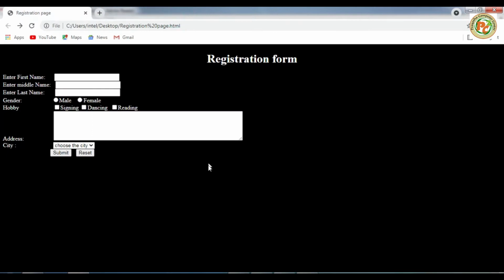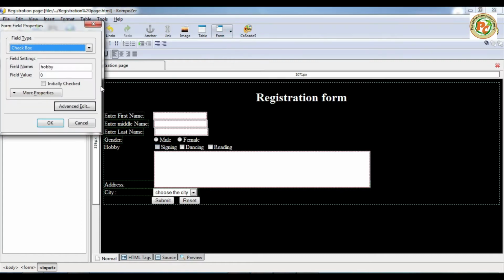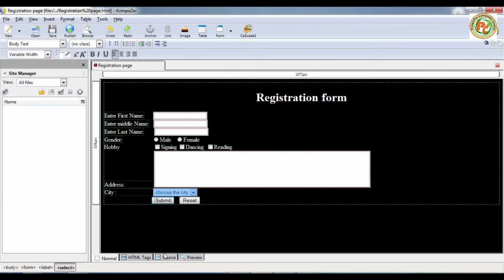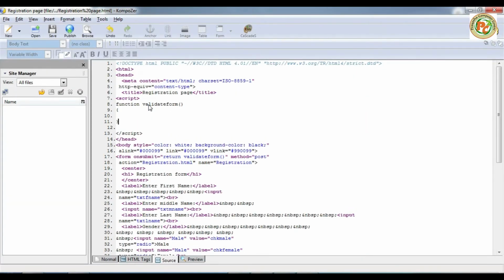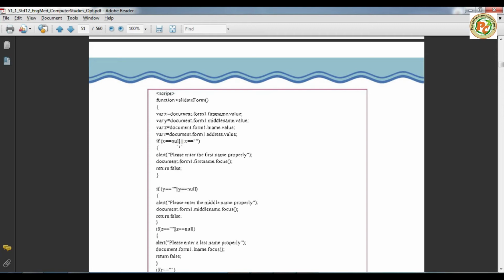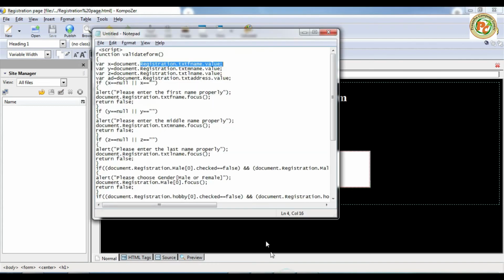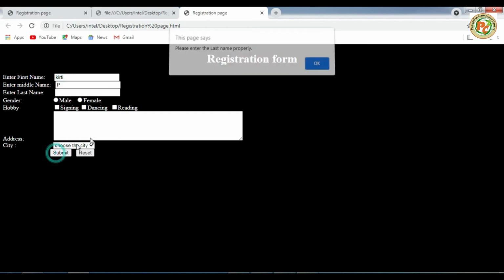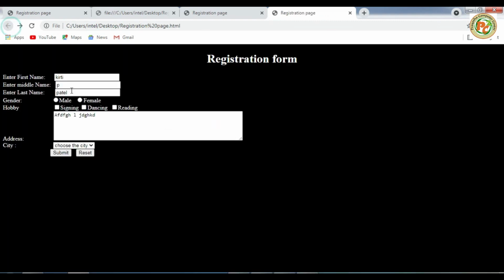Class 12 GSEB Ch 2 Introduction to CSS and JavaScript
JavaScript Validation to Registration page Part 1